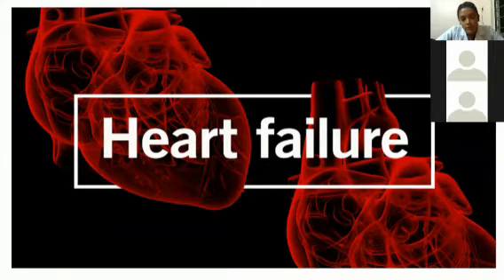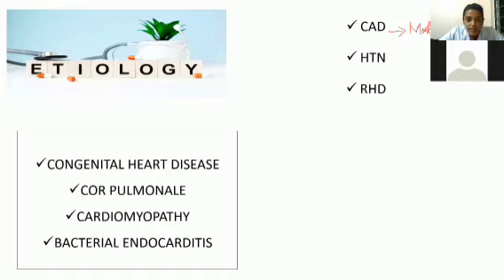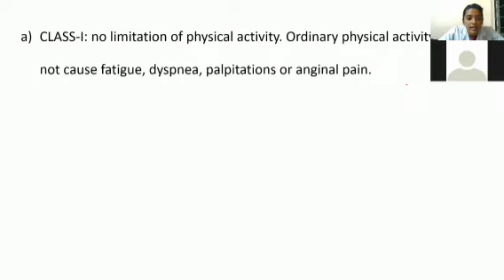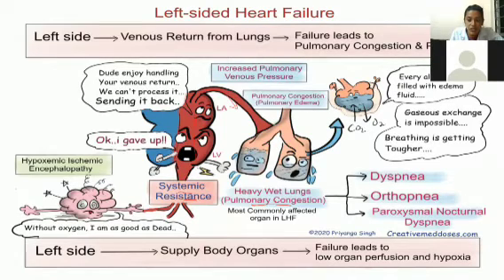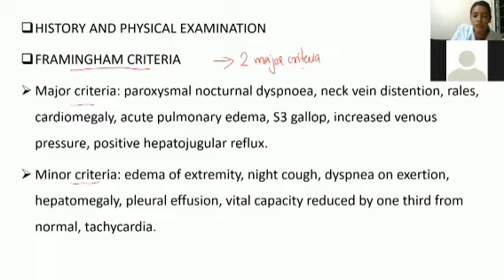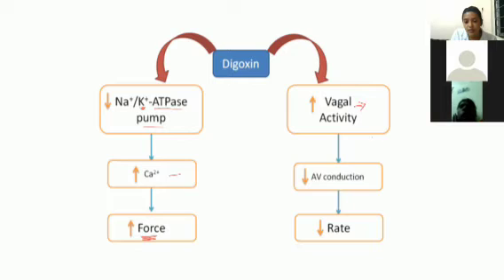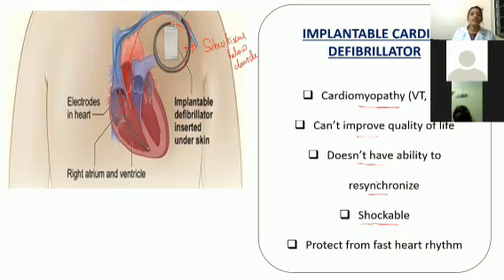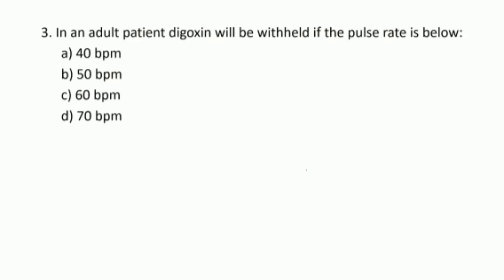Cardiology part 2